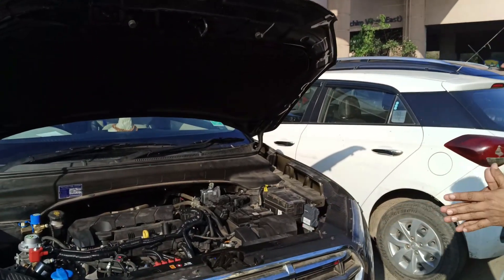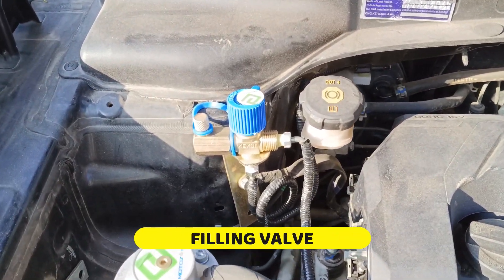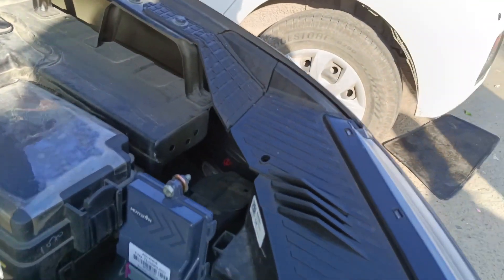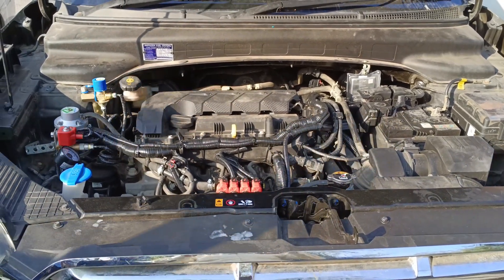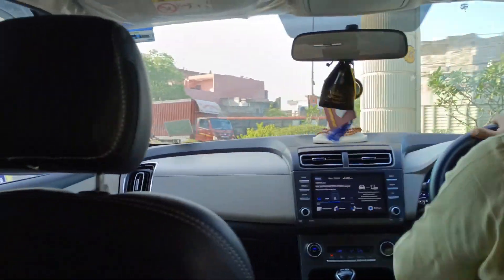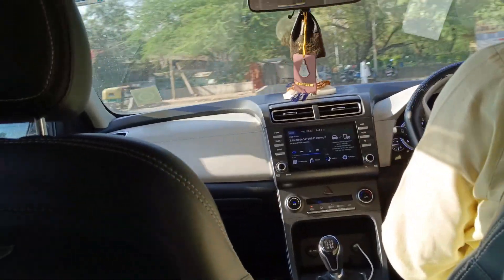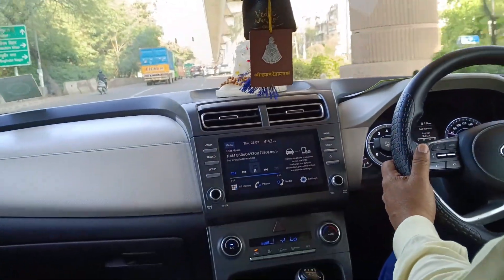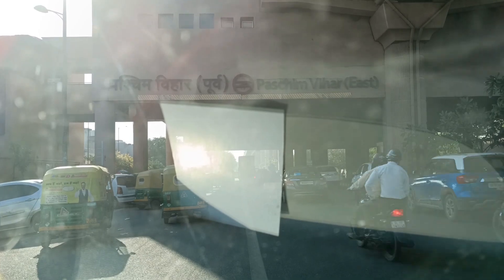CRETA BS6 में CNG लगवाऊ या नही | CALL @ 7982824255 & 9212218180